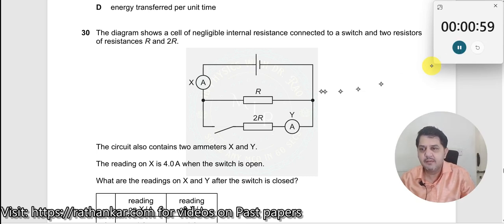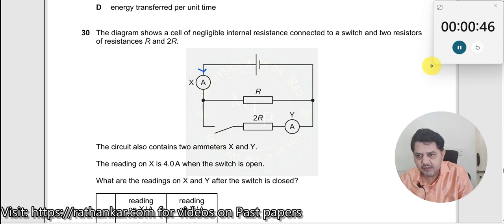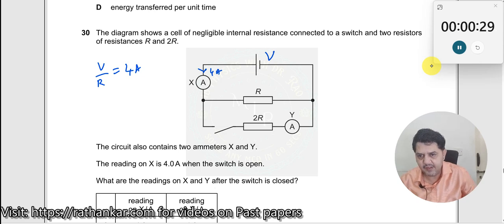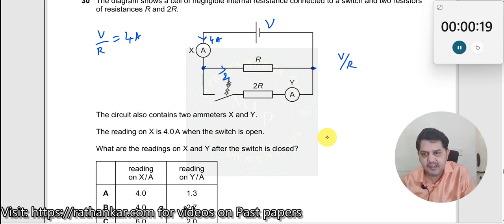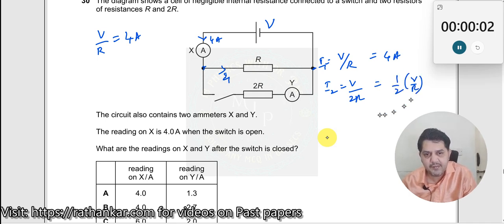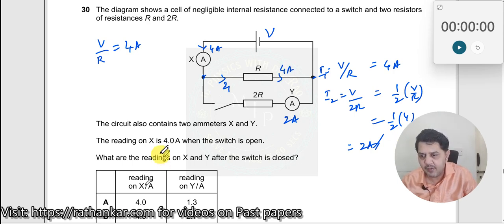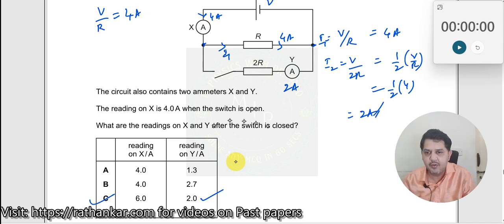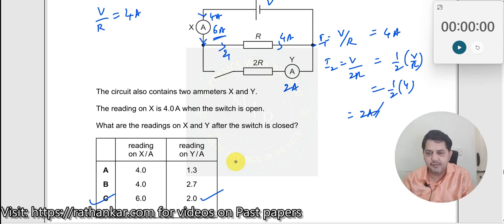30. The diagram shows a cell of negligible internal resistance connected to a switch and two resisto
The diagram shows a cell of negligible internal resistance connected to a switch and two resistors of resistances R and 2R. (AS Level, May 2024, Paper 12)

Question:
The circuit also contains two ammeters X and Y. The reading on X is 4.0 A when the switch is open. What are the readings on X and Y after the switch is closed?

Options:
A. X = 4.0 A, Y = 1.3 A
B. X = 4.0 A, Y = 2.7 A
C. X = 6.0 A, Y = 2.0 A
D. X = 6.0 A, Y = 4.0 A

Solution:

Switch Open:

Only the resistor R is in the circuit.
Current through X = V / R = 4 A (as given).
Switch Closed:

The circuit now has a parallel combination of R and 2R.

Effective resistance of the parallel section:
R_eff = (1/R + 1/2R)^-1 = (2/2R + 1/2R)^-1 = (3/2R)^-1 = 2R/3.

Total resistance in the circuit:
R_total = R_eff = R + (2R/3) = 5R/3.

Total current:
I_total = V / R_total = V / (5R/3) = 3V / 5R.

Current splits between R and 2R in the parallel section:

Current through R = 2/3 of total current = 2(3V/5R) / 3 = 2V/5R.
Current through 2R = 1/3 of total current = V/5R.
Ammeter Readings:

X measures the total current = 6.0 A.
Y measures the current through 2R = 2.0 A.
Correct Answer: C. X = 6.0 A, Y = 2.0 A.

Explanation:
When the switch is closed, the current divides in the parallel section according to the resistance values. The effective current and its distribution determine the ammeter readings.